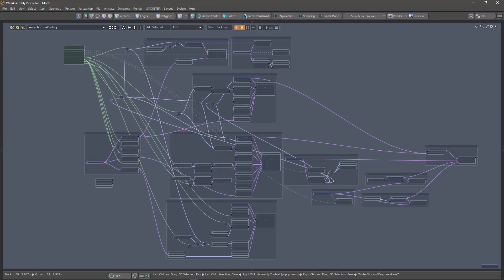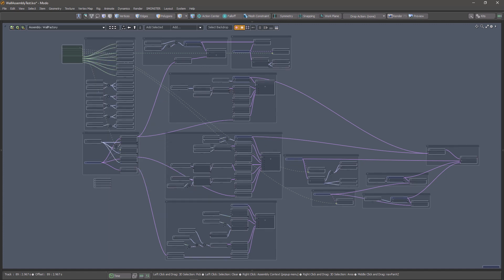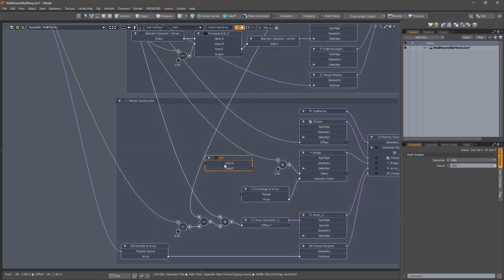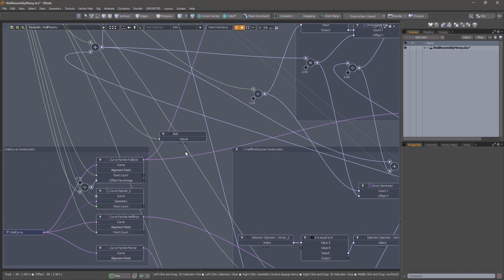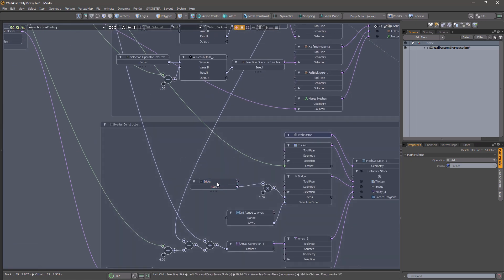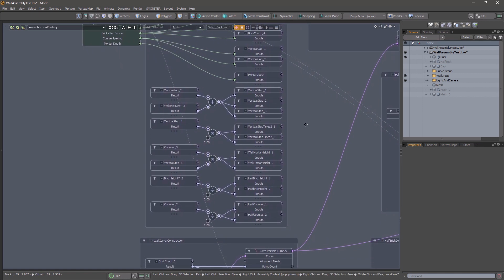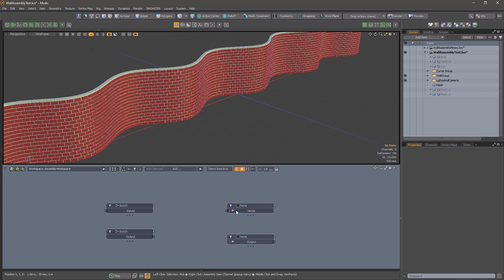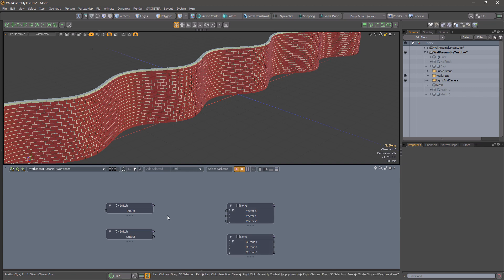No more spaghetti! Tidy graphs in MODO.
In MODO you can separate channels from nodes.  Use this feature to teleport values from one place in your graph to another and eliminate spaghetti diagrams.  Give a name to your node to document what it is and get good karma.